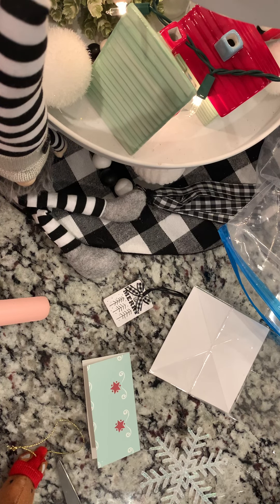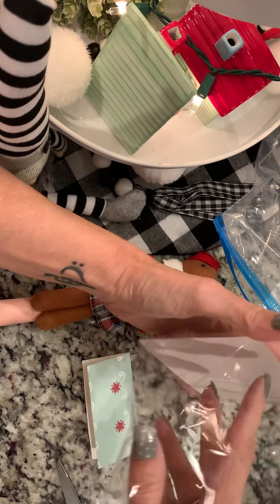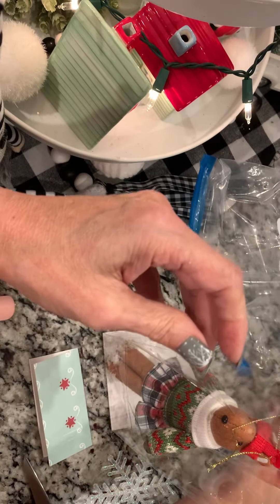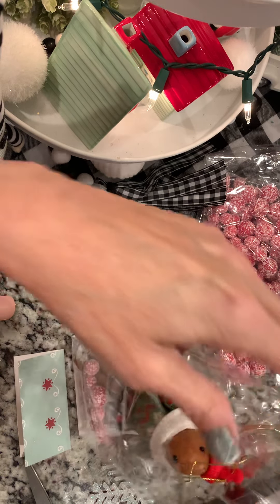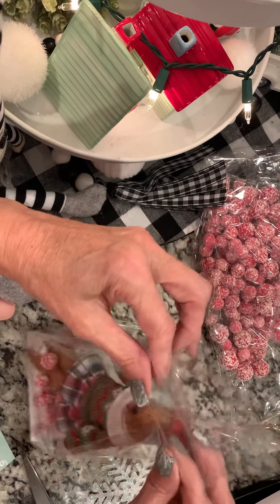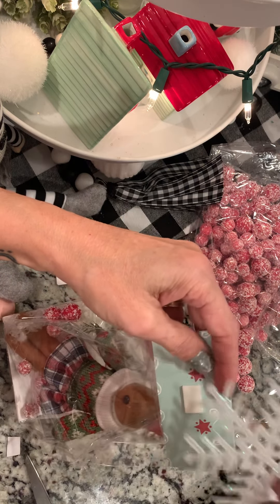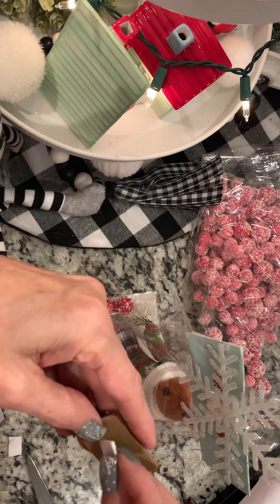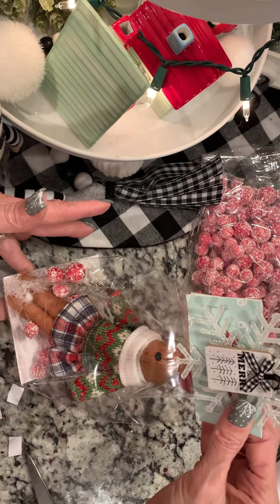Christmas Colab Day 9 (and Giveaway)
This collab features Christmas/ December holiday themed projects. Videos will be posted every day from Dec. 1,2021 through Dec. 12, 2021.
Play along! Do VR & Instagram responses! Use

I will be giving away a $25 shop credit to my Etsy Shop after Day 12.  To qualify for this giveaway, you must be a subscriber, like all 12 Days of my videos, and comment on all 12 days of my videos!

Thank you so much for stopping by my channel today! Happy Planning and Crafting!

Wanna mail something my way?  I'd love it!

BE ADVISED: This channel is made for viewers age 18 and older.  Using metal dies, hot glue guns, and crafting tools can be dangerous to children.